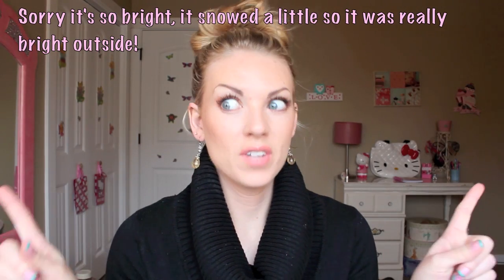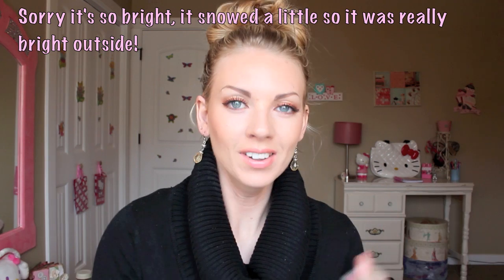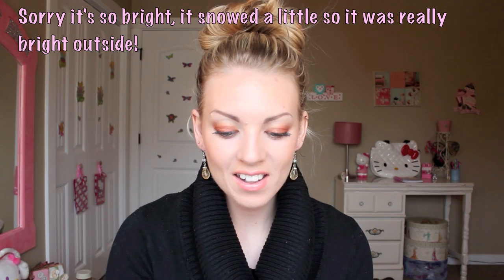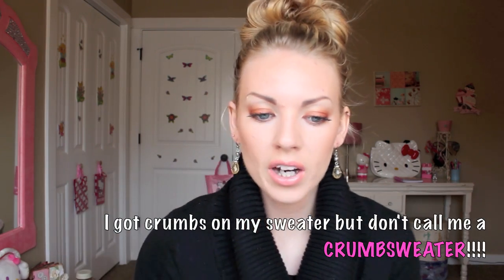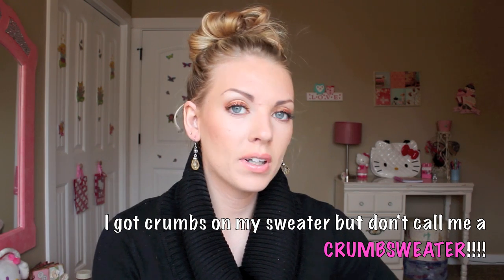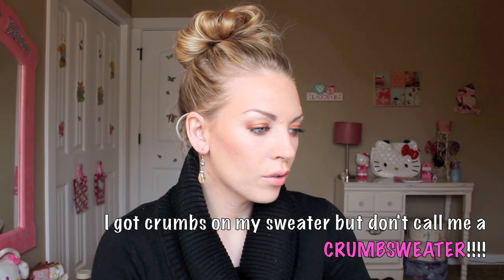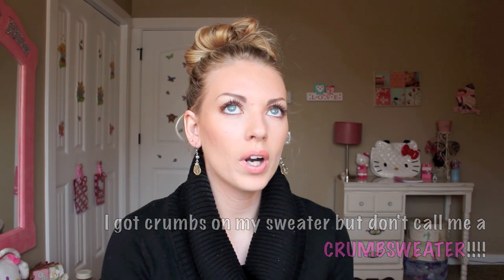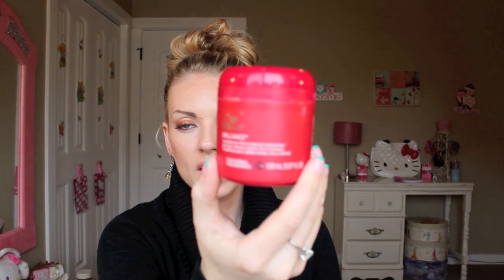Updated Hair Care Routine!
PRODUCTS MENTIONED:

You should be able to find most of these products in your local Beauty Supply or Ulta, for those products that don't sell at these stores I will put the link :)

Aquage Biomega Moisture Shampoo, Conditioner & Mist
Wella Brilliance Treatment for Fine to Normal Colored Hair
Kenra Volume 25 Hairspray
Aquage Biomega Firm & Fabulous Hairspray
Paul Mitchell Freeze & Shine Superspray